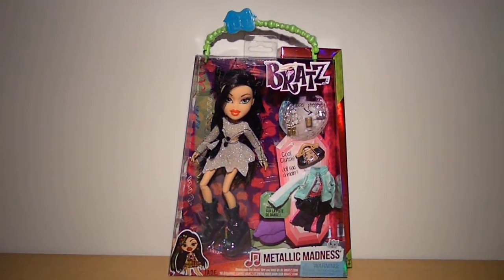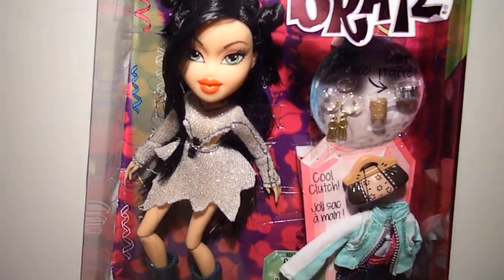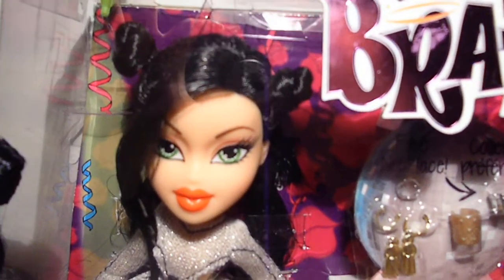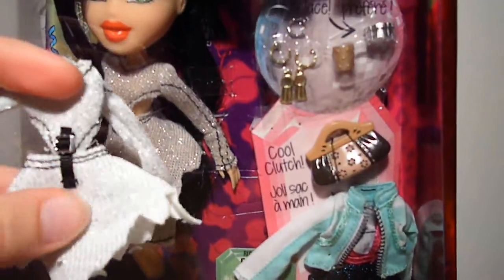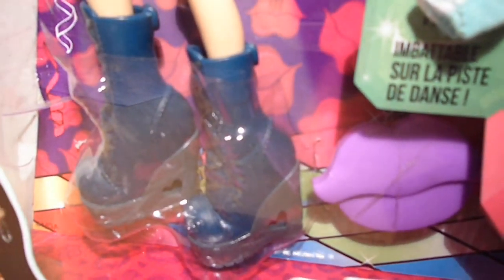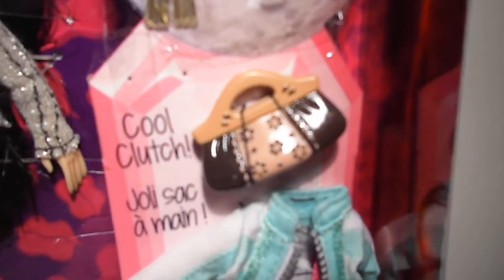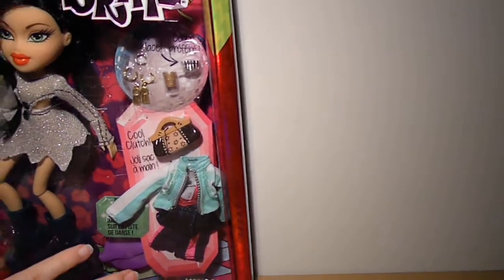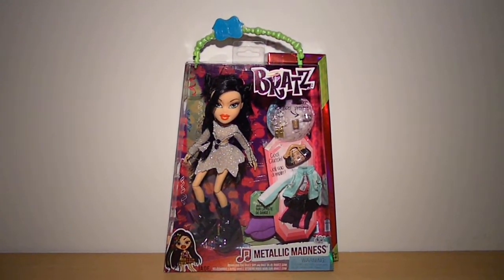Bratz Metallic Madness Jade Variant Review ️🎵😺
2015 Release.
Please, if there's someone who can help me out to solve this mistery! :-) BTW: i meant to say that I've bought her on July the 11th.
xoxo